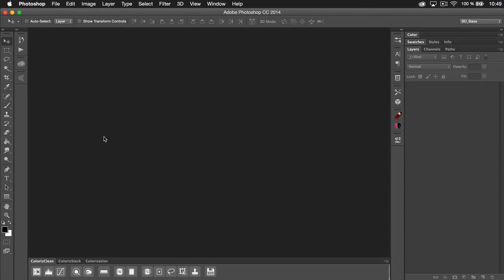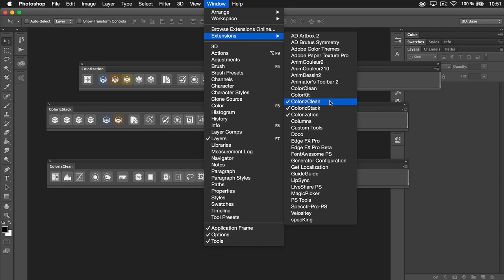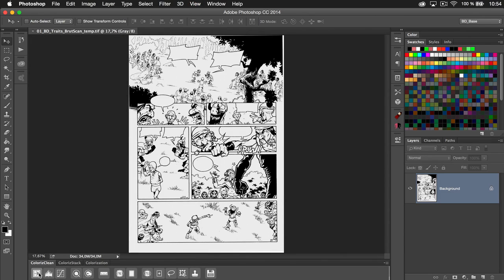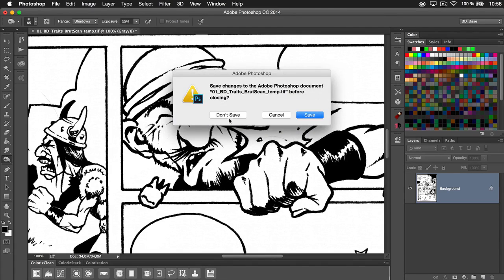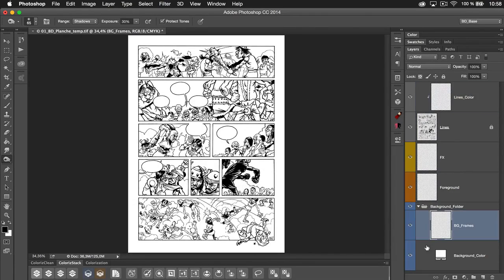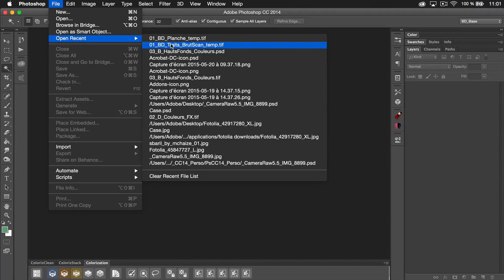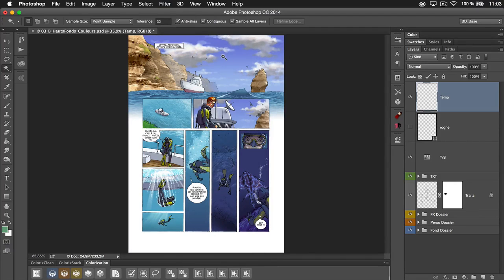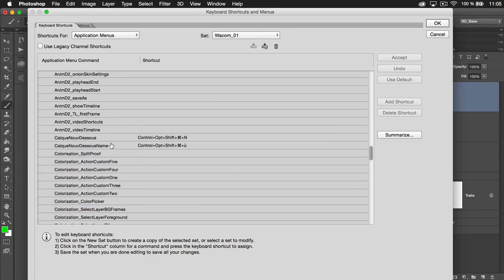[EN] Overview of Colorization for Photoshop CC+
Why I have to quit developing my beloved Photoshop plug-ins?

Colorization (with a Z) is the new version for Photoshop CC of my Photoshop CS6 Colorisation (with a S) panel.